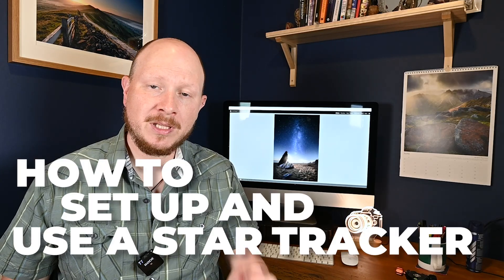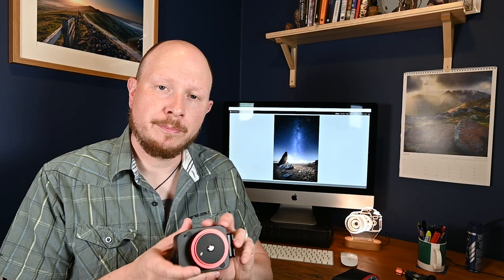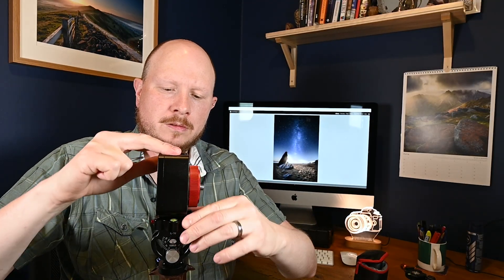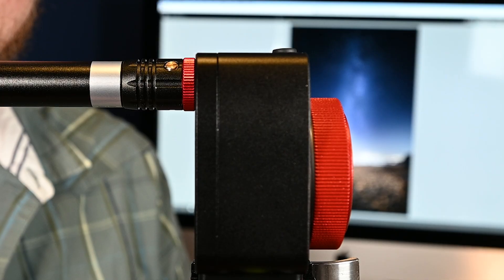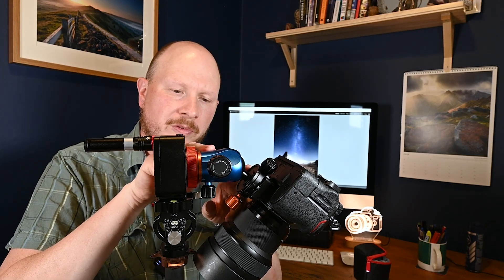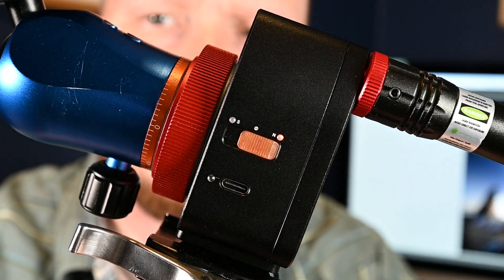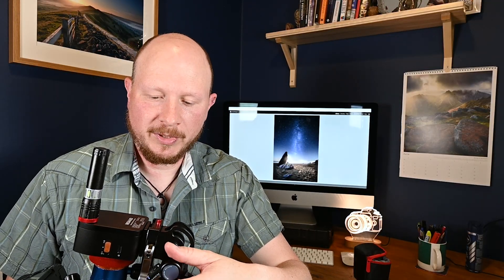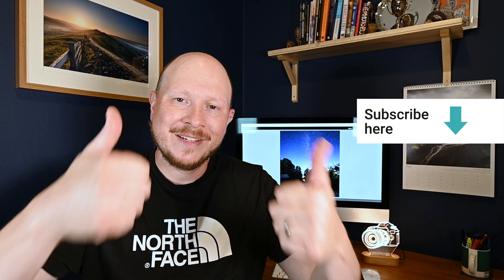How To Set Up And Use A Star Tracker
In this video I'm going through how to set up and use the MoveShootMove NOMAD star tracker for astro landscape milky-way photography.